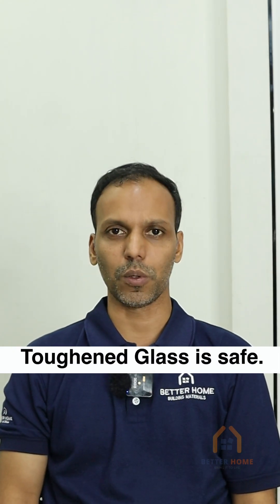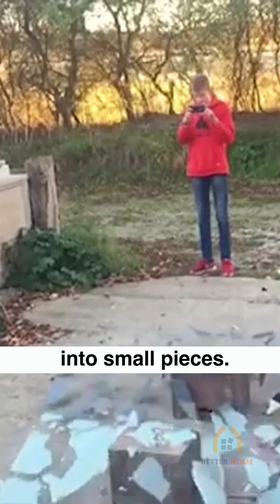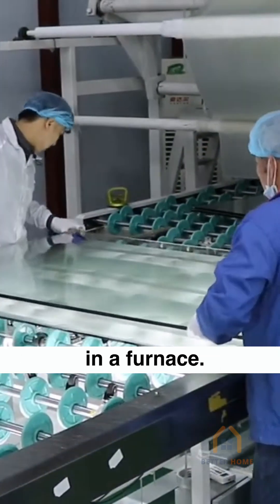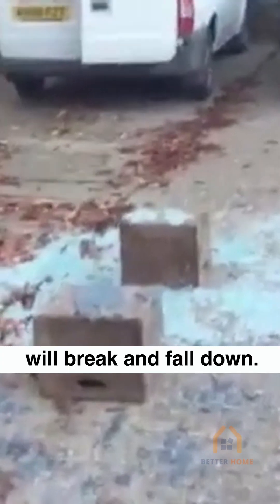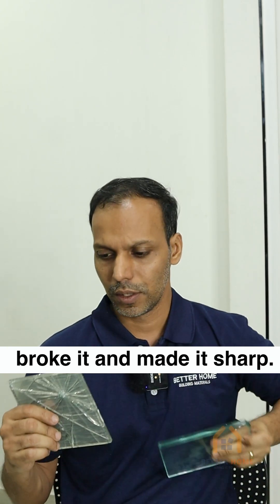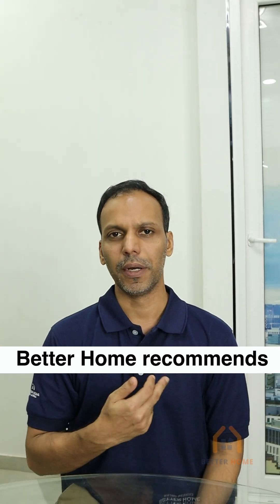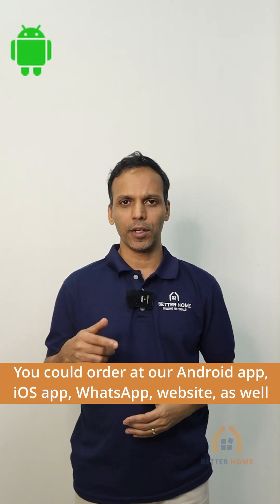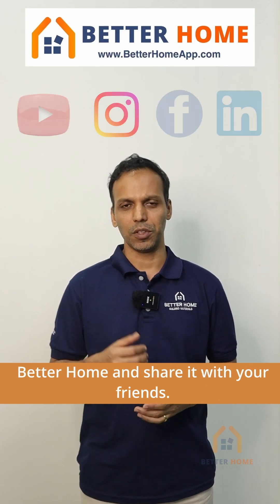Choosing the Right Glass: Toughened vs. Laminated Explained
Normal glass breaks into big sharp pieces which could even be fatal.
Toughened glass breaks into small pieces.

But when the safety glass (laminated glass) breaks, it stays together.

For those who give importance to safety, Better Home recommends Laminated Glass only.

Better Home is your one-stop shop for your home.

[laminated glass, sandwich glass, safety glass, toughened glass, tempered glasses, new home, new house, construction, renovation]

Video Credits: Morningstar Doors and Windows, Inc. and Tim Hunkin